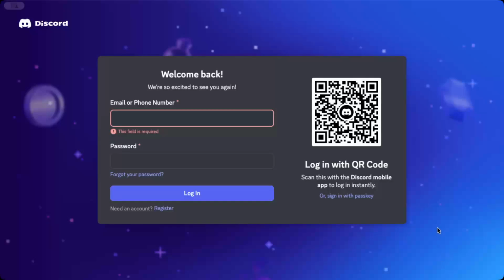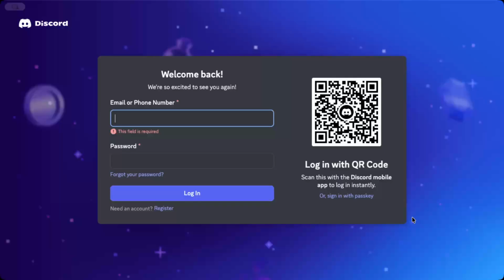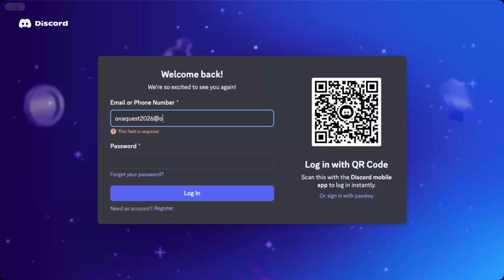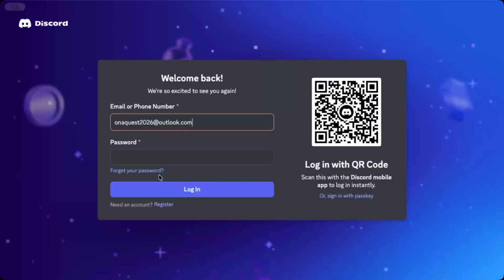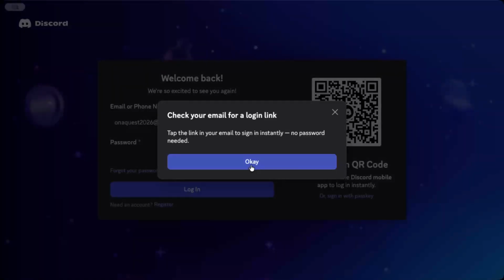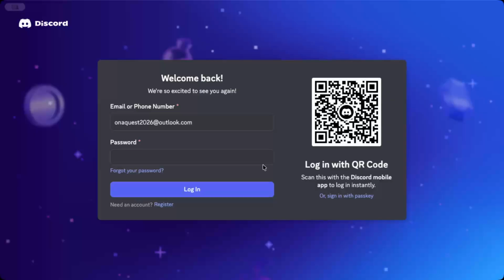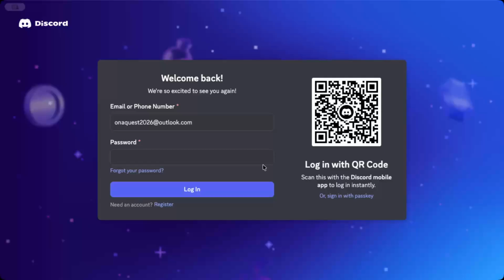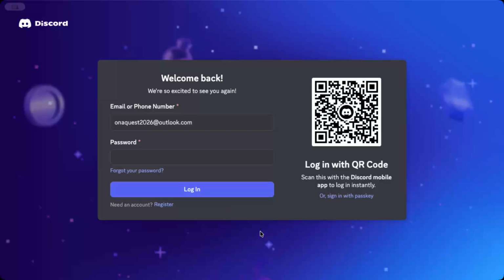How to Change Discord Password If You Forgot It (2026) | Step-by-Step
Learn exactly how to change your Discord password if you forgot it, using Discord's built-in account recovery process. In this tutorial, you'll walk through how to trigger the password reset email, access your account without your current password, and set a new secure password that sticks. This is the current working method that still applies to Discord's latest interface — no outdated steps here. Whether you're locked out on desktop or mobile, this process works the same way and takes less than two minutes. If you've been stuck trying to get back into your account, this video gives you a clear path forward. Follow along and you'll be back in your Discord account by the end of this video.